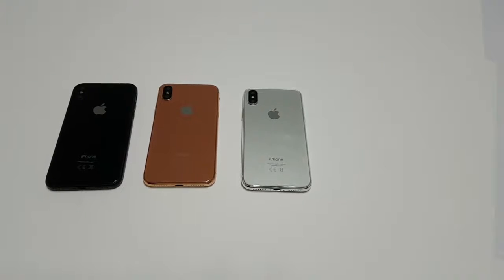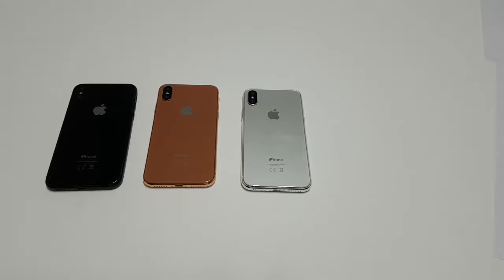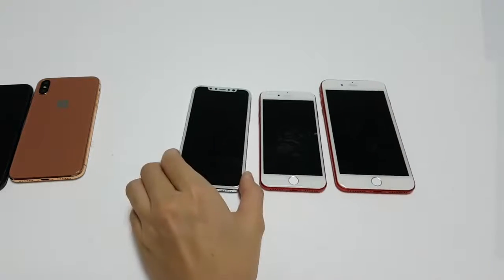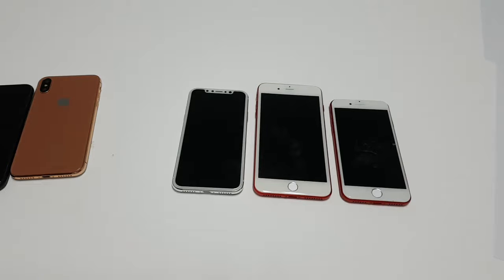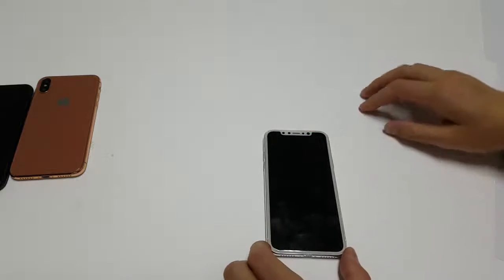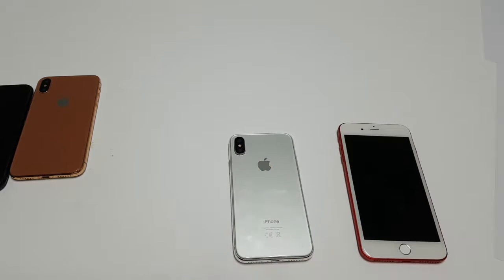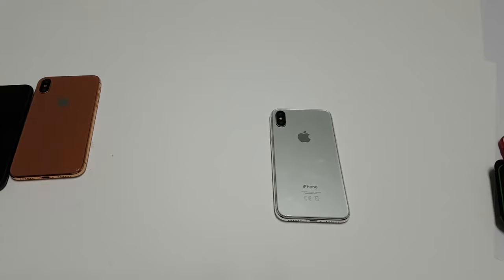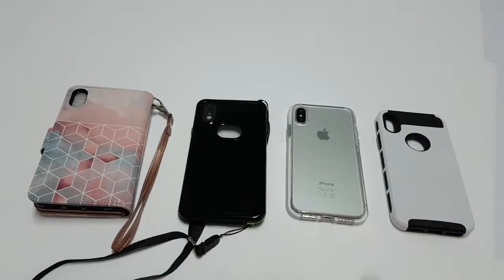iPhone X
iPhone X Rumors